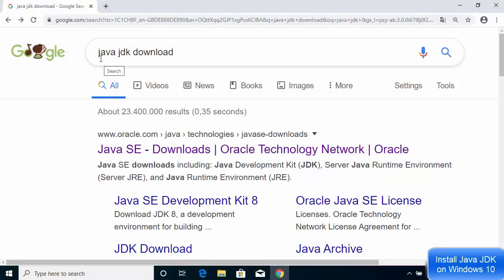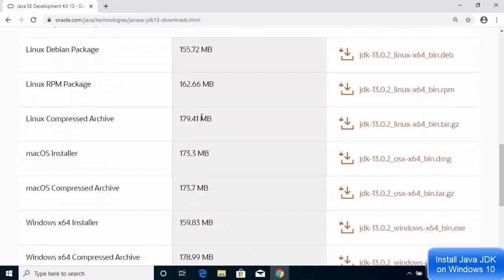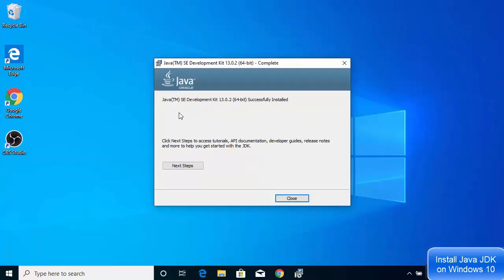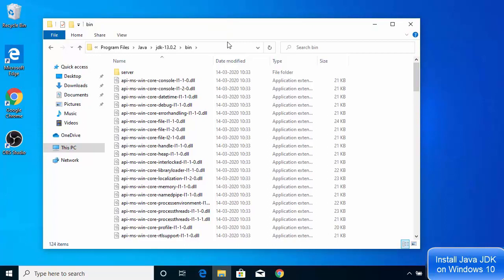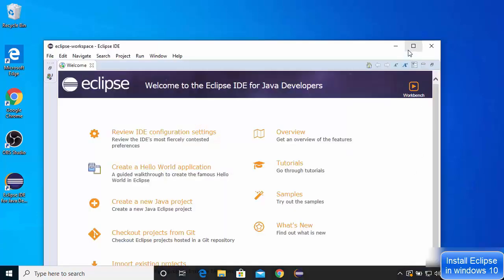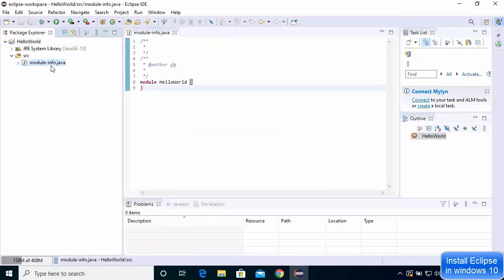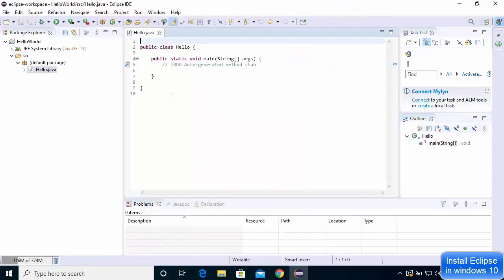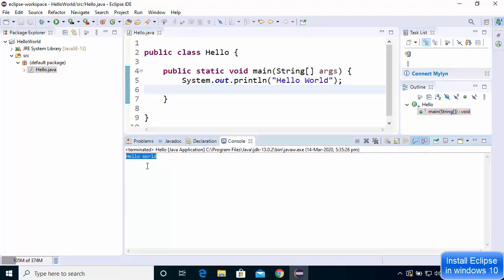How to Setup Eclipse IDE on Windows For Java Development + install Java JDK